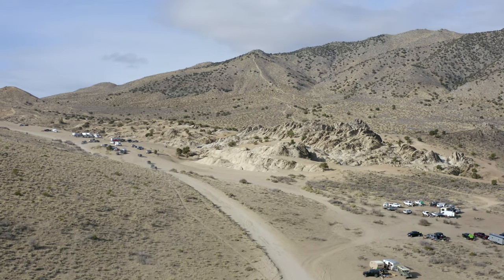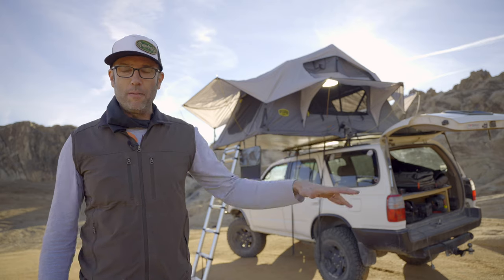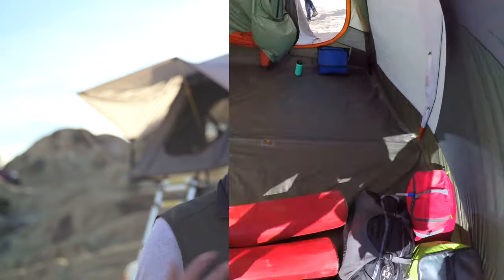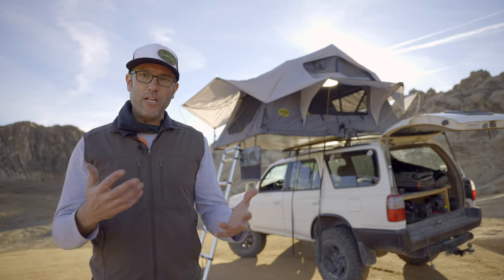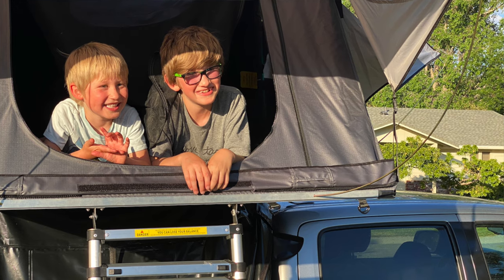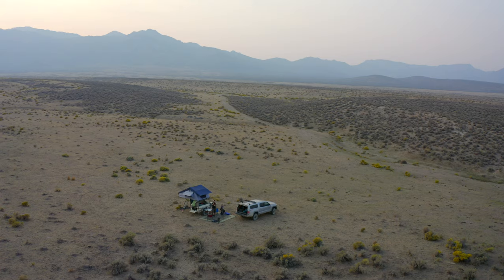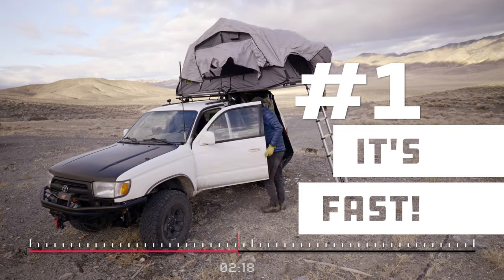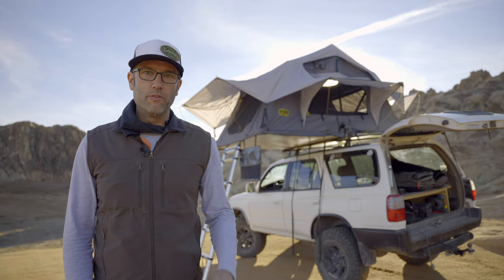Why a Roof-Top Tent is Better than a Ground Tent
0:59 A Roof-Top Tent gets you off the ground
1:49 A Roof-Top Tent gives your camp a small footprint
2:38 A Roof Top Tent is convenient when you're moving camp every night
3:02 A Roof-Top Tent has a moon roof!
3:23 A Roof-Top Tent has better ventilation
3:58 A Roof-Top Tent has better views
4:34 A Roof-Top Tent is FUN!
4:51 A Root-Top casts a lot of shade
5:42 A Roof Top Tent is fully contained
6:10 a Roof-Top Tent is FASTER to set up

Hi I'm mike, I'm an adventurer and a dad and this summer we converted from ground tent to Roof Top Tent (at least some of the time). A roof-top tent definitely has some compromises and downsides which I'll get to in a future post. But there are a lot of reasons to like a roof top tent, particularly this Smittybuilt Overlander Gen2, so I've got ten ways a roof top tent is better than a ground tent.

#10 Out of the dirt

Being out of the dirt is usually the number 1 reason for getting a RTT. If you've been a fan of this channel for a while, you know I have no problem with dirt. I don't mind sleeping on the ground at all even without a tent. But many times if  you might not find a suitably flat or smooth place for a tent and the RTT can solve that problem. Also what happens a lot of times it you find a flat spot, but it's a dirty loose turnout on a dirt road and you don't really want to set up a tent there.

#9 Small footprint

A Roof Top Tent camp has a smaller overall footprint than a ground tent camp. Whatever tent you use whether it's a big 6 person like ours or even if you're using a small backpacker tent, your footprint includes the vehicle and the tent. If you're sleeping in a RTT you'll take up a lot less space, particularly if you have a big 6 person tent like ours. This can be good if you find a camp site without a lot of space for a tent, or if you're in a group with limited space for everyone's tent.

#8 Convenience

Overlanding generally means you're staying some place new every night. As such, the Roof Top Tent's quick setup and takedown makes it preferable to a ground tent, at least for a family of 4 like us. Unpacking sleeping bags, and pads for 4 every night and morning can be a real time sink.

#7 Moon Roof

I have two Roof Top Tents and both have integrated clear panel moon roofs. With those zipped open, you get starlight and moon light all night. It seemed like a gimmick at first, but it's become one of our favorite features.

#6 Breeze and Ventilation

Regular ground tents, particularly technical mountaineering or backpacking tents, don't have great ventilation. Roof Top Tents however usually have 4 mesh windows, and most also have an awning integrated in the design that provides shade from the sun and shelter from rain while the windows are open. This makes cool summer nights really comfortable in a Roof Top Tent.

#5 THE VIEWS

The best part of waking up in one of these tents is  the sunrise views. Because of the awnings integrated into the windows, and the fact that you're 6 feet off the ground, the sage, or truck or other camps aren't blocking the view and you can watch the sunrise coming up over the mountains.

#4 It's FUN!

It's a tree house! Honestly, if you don't think that sleeping up high like this is at least a little bit fun then you should probably be sleeping in a pine box.

#3 Shade Included

A lot of overlanders add an awning to their setup, because having shade on the trail is a huge benefit in the summer. However, a Roof Top Tent casts a lot of shade when it's set up all by itself. I try to park mine so that it casts afternoon shade on the kitchen side. That way I can get away without an awning because we don't need shade in the morning. At mid day we can shelter under the tent's overhang and in the afternoon the kitchen side has plenty of shade.

#2 Fully Contained

Most Roof Top Tents, particularly the cantilever type like these, will hold all your bedding including pillows. So you don't have to devote any space inside the vehicle to sleeping bags, pads, pillows or the tent. And you don't have to put anything away either. You just open it up, take off your pants and go to bed.

#1 Fast Setup

Because you basically only have to set up a tent and all your gear is already inside, you can be done setting up camp in 5 minutes.

Now, I don't mind setting up camp necessarily, but if we're driving and camping some place new every night, it's nice to be able to get it done quick if we're racing daylight, or dinner time, or just want to get out and explore after a few hours on the road.

What do you think? Is a RTT Better than a tent? My friend Harry sure thinks so, check out  his video on Driving Line about why he things a ground tent is the better option.